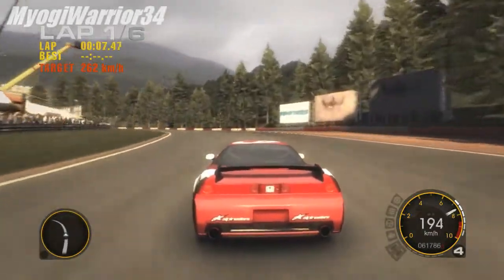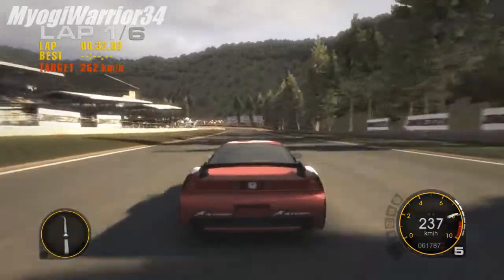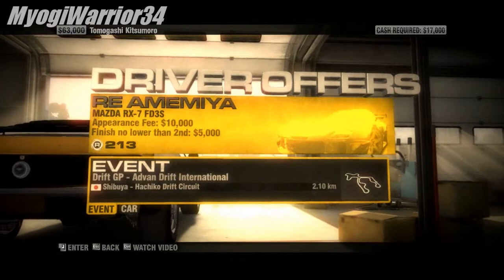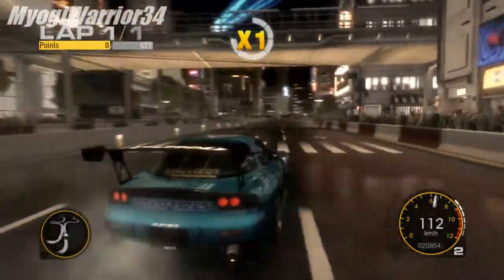LET'S PLAY RACE DRIVER: GRID - I DON'T NEED THE E-BRAKE - Part 3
I don't need it.
I... I DON'T NEED IT.
I FRIKKING NEED IT!
*crash*
F*** THIS! I'M DONE!

Welcome to my Let's play of RACEDRIVER: GRID. Another classic let's play to tackle and to make myself a fool out of.

MYOGI'S LET'S PLAY RACE DRIVER GRID - Another classic game that MyogiWarrior34 is gonna cover. While Viaggio Grande 3.2 is in the works, this'll be a weekly special. Once the Entire Viaggio Grande 3 vids (all remaining 2 parts) is complete and live, expect to have more per week.

Hope you're as excited as I am as I haven't finished this game yet - not even once.

1. Edited music - WMMT/Initial D/Trance/inappropriate tunes
2. One race per video or more than one.
3. Just the race replays.
4. Include the crashes and fails to add to the commentary hilarity
5. Have some guest youtubers along like AbeAguilar25, hyzengard, peteian for the ride at some videos.

~Myogi

All raw and uncut!